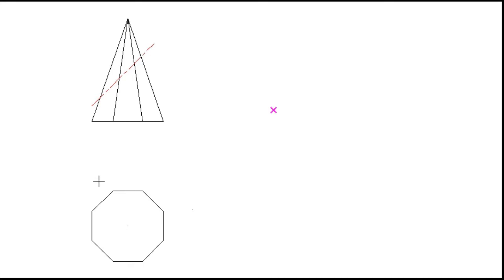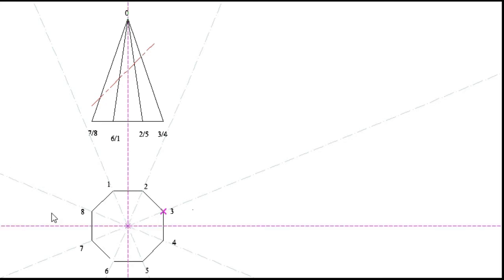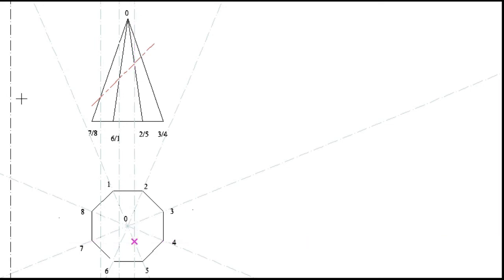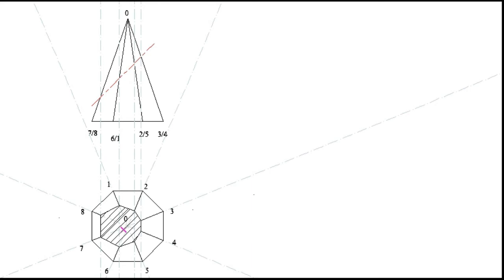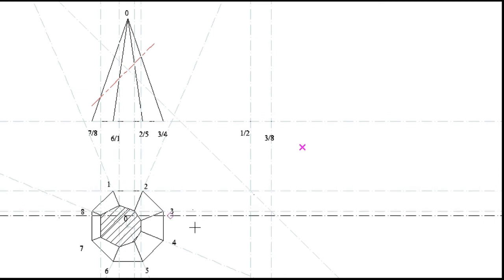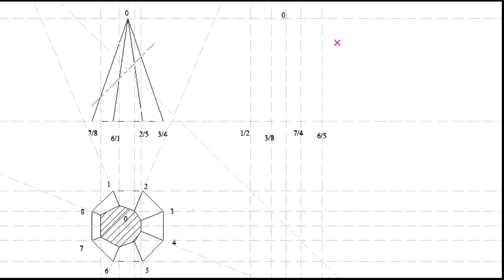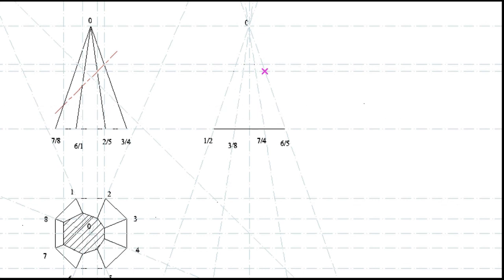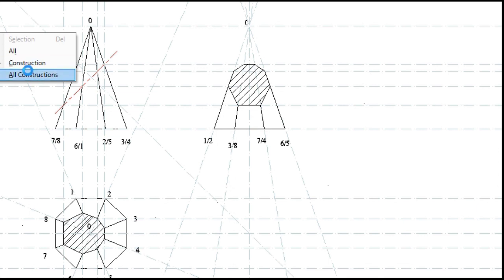SOLID GEOMETRY TUTORIAL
THIS VIDEO IS A FULL TUTORIAL ON HOW TO DRAW A SOLID GEOMETRY OF AN OCTAGON BASE PYRAMID WITH A CUTTING PLAIN TO SHOW TO SHOW A HATCHING